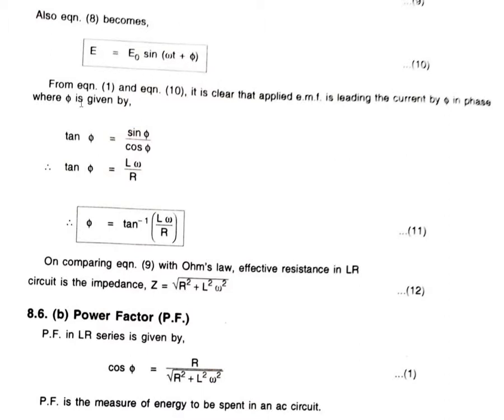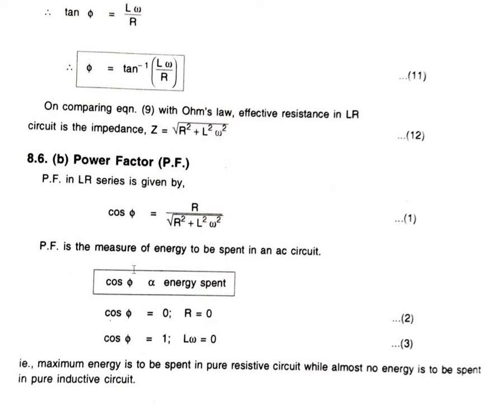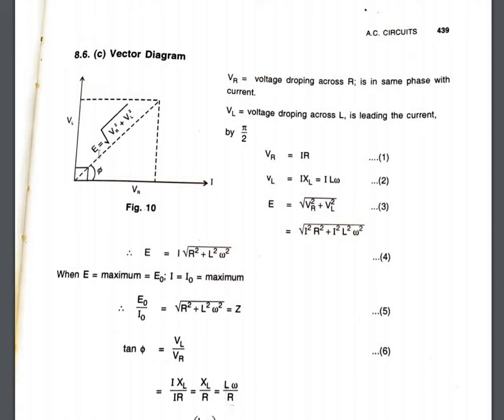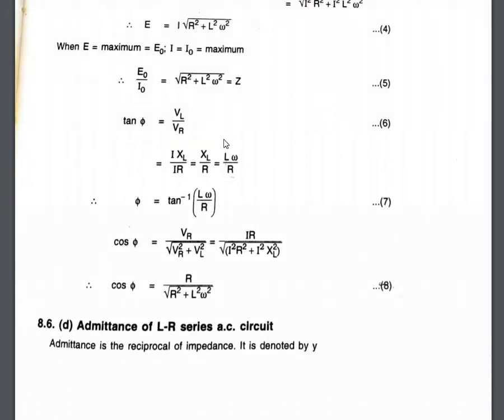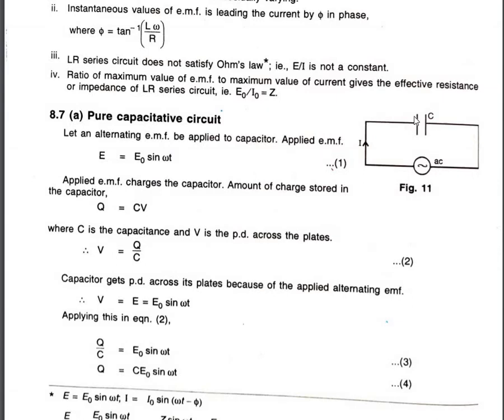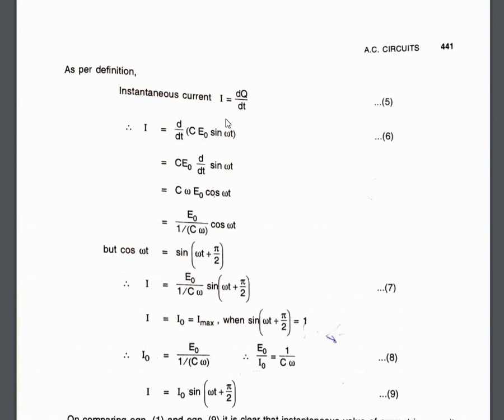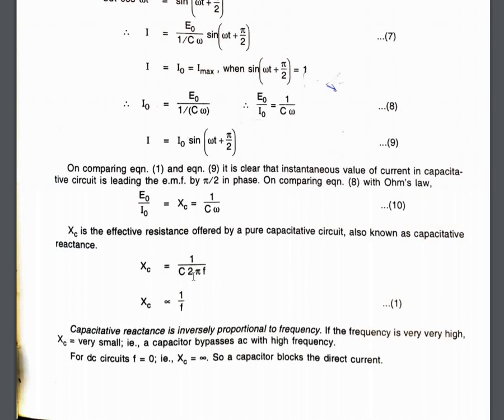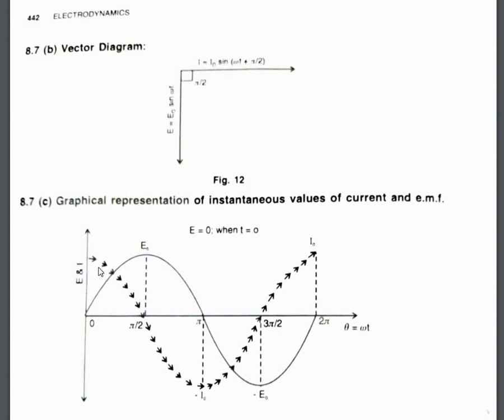ac through capacitor